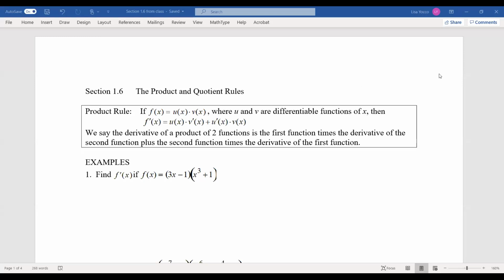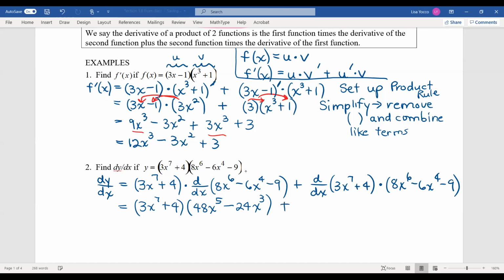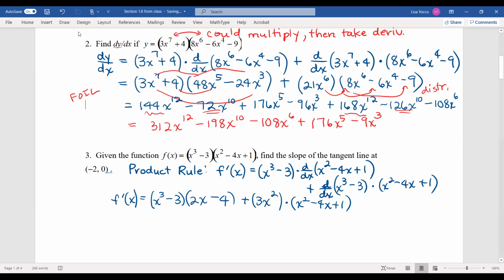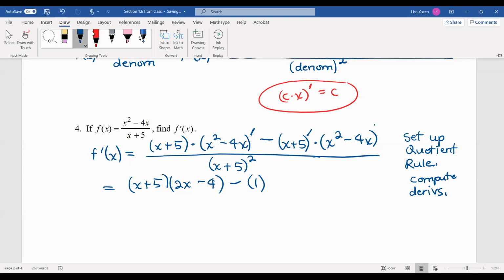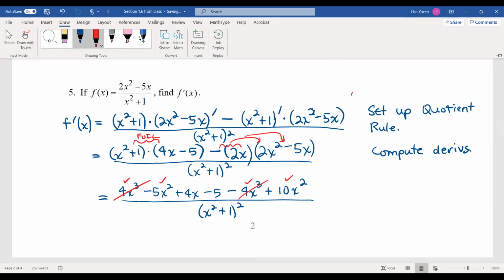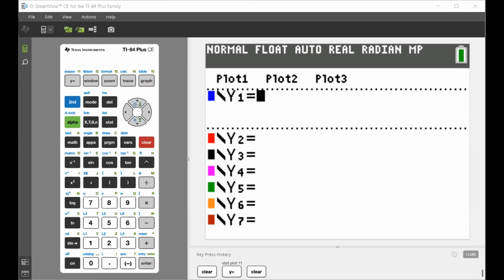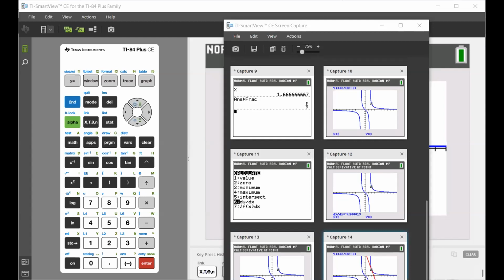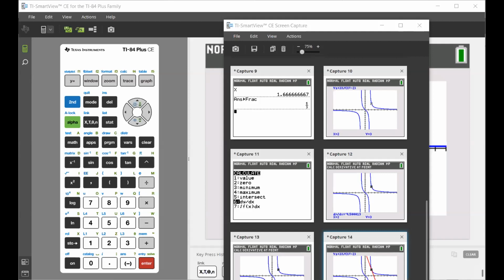Math 1232 Sect 1.6